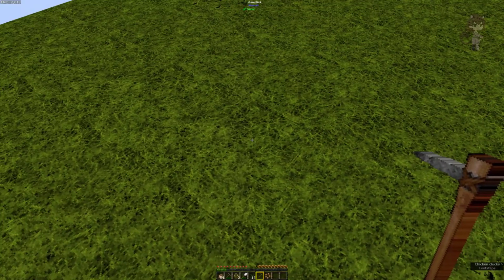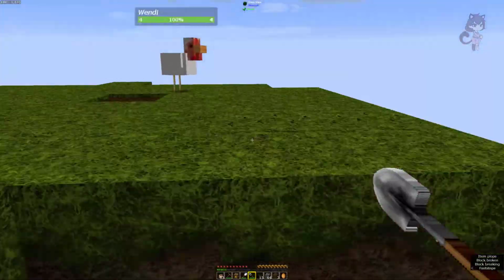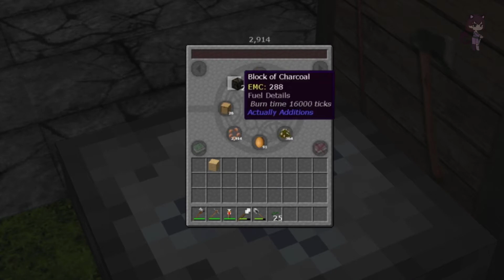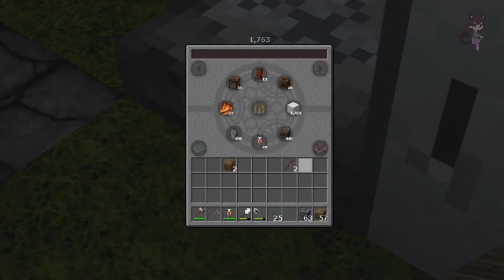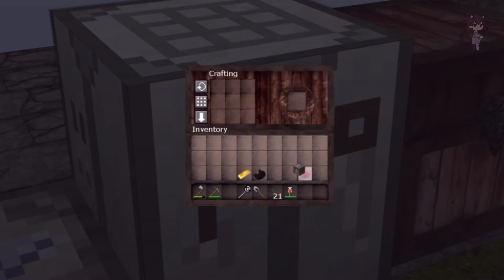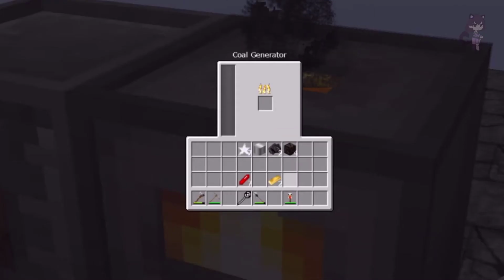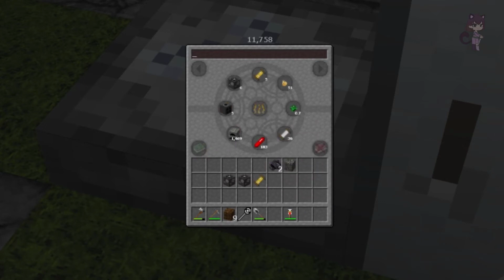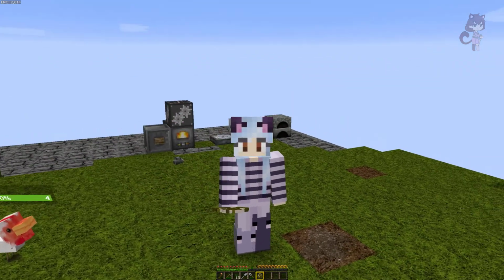Minecraft FTB Sky Odyssey Episode 2 - Finishing the Introductory Quests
Kid and Family Friendly, Laid Back Adult Conversation!  No questionable content nor language.
Join me on a Minecraft FTB Sky Odyssey Lets Play, guided by my 7-year-old. :D Pyrrh FeedTheBeast Minecraft ep2

In this episode we finish up the getting started quest page.

We play Minecraft with 3 generations of family - I play with my husband and kids. If we get enough viewers we might convince my Mom to record with us!
Tips are appreciated and go directly towards content creation and the kids / kitties involved!

Minecraft in-game music used in accordance with Mojang policies.

Software:
Minecraft
FTB Feed The Beast Sky Odyssey Minecraft Modpack
OBS Studio
Audacity
Gimp
Camtasia 2019.

Minecraft:
Minecraft music and game footage used in accordance with Mojang policies.

Community Rules:
*Don't be a jerk.
*This is a family-friendly channel - keep it clean.
*No swearing, spamming, advertising, religion, politics, ASCII art, or or more than 3 emotes/emojis per line.
*No personal information.
Break the rules and you'll be banned without warning.